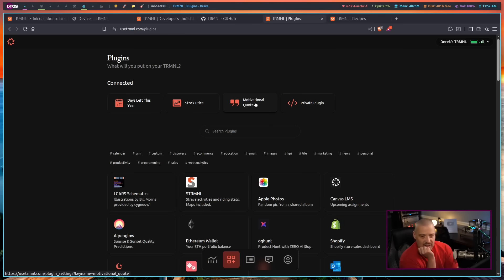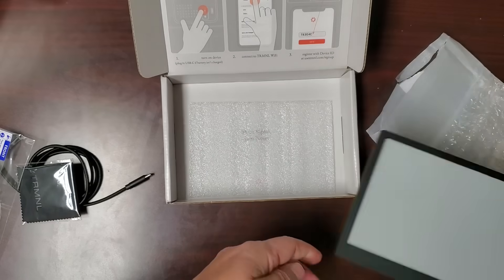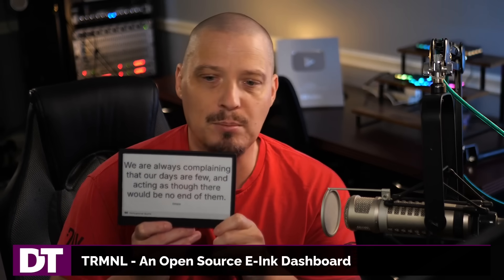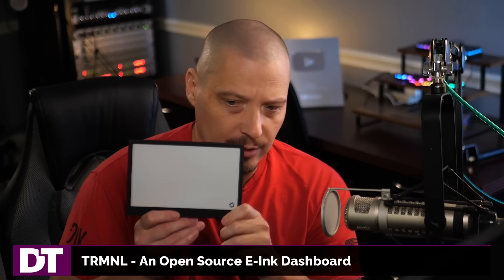TRMNL Is An Open Source E Ink Display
TRMNL is an open source e-ink display that helps you stay focused.  It has a variety of plugins to display a variety of information, including: calendar, weather, todo lists, github actions, stock quotes, youtube analytics, motivation quotes, bible verses, and much more.